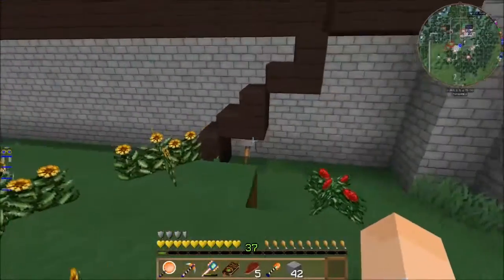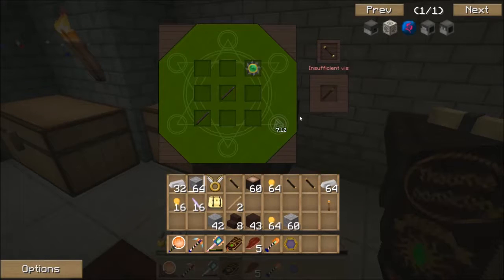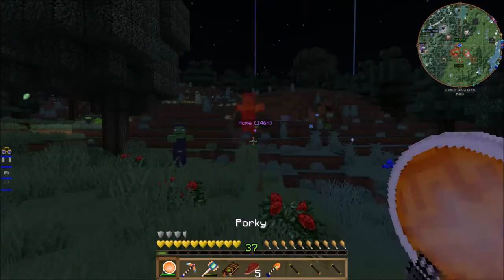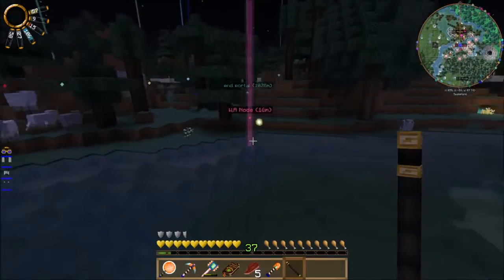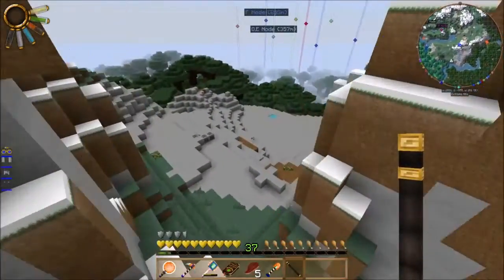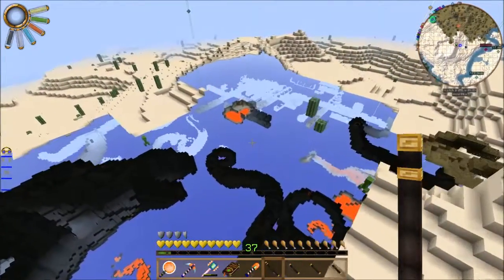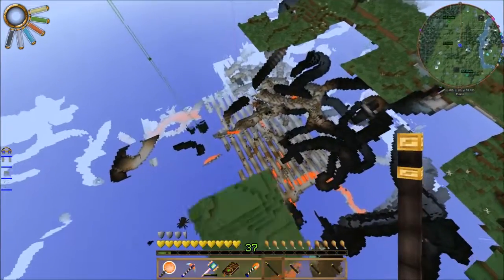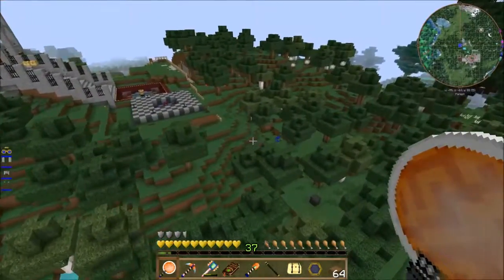Modded Minecraft Episode 43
Join me as I play some modded minecraft on our server